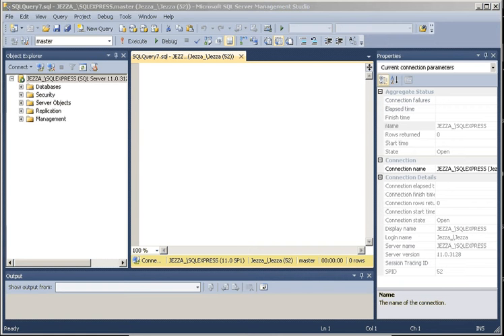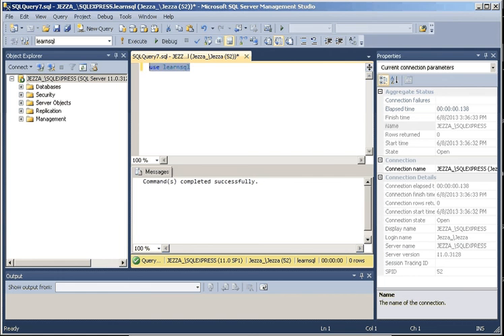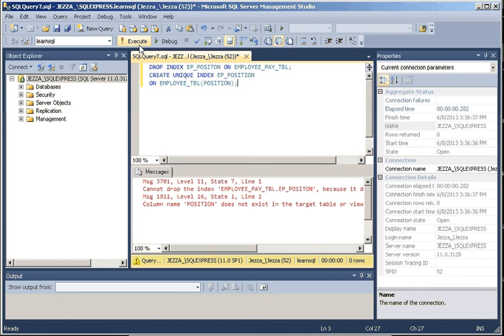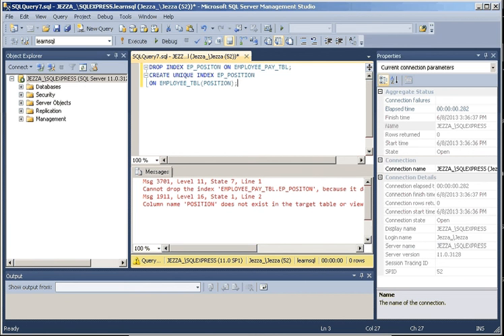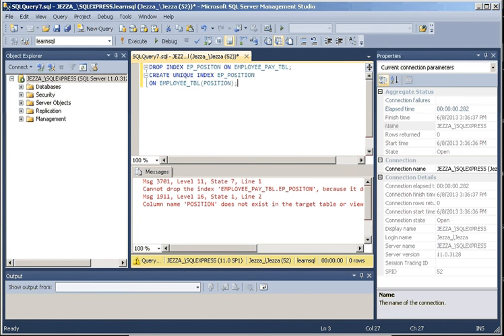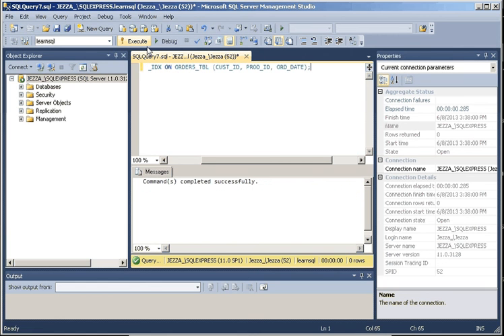SQL Hour 16